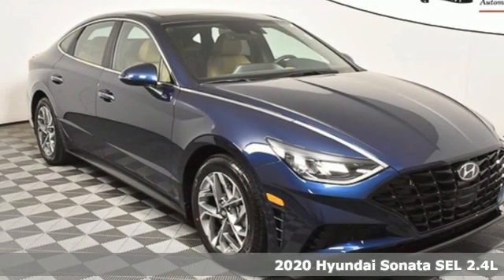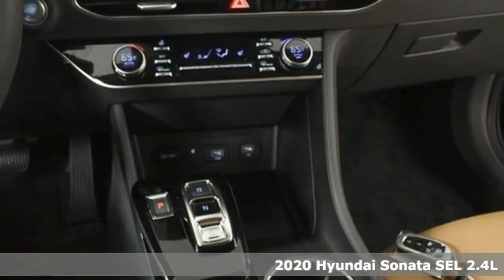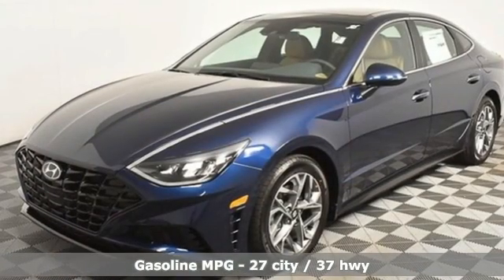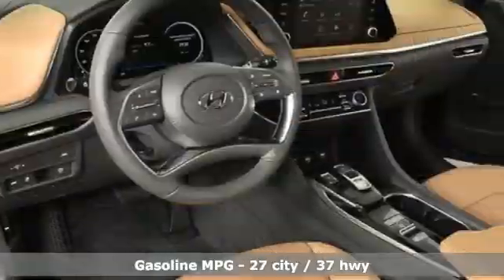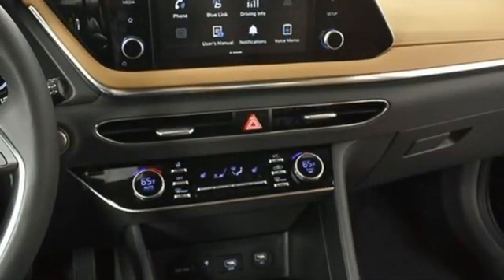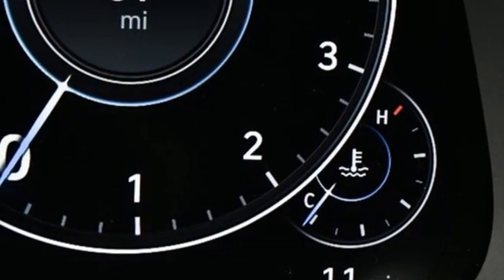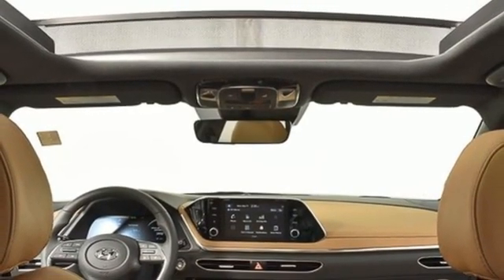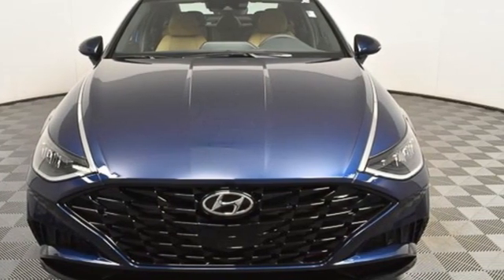New 2020 Hyundai Sonata Atlanta Duluth, GA HS20077 - SOLD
Year: 2020
Make: Hyundai
Model: Sonata
Trim: SEL
Engine: I4
Transmission: 8-Speed Automatic with Overdrive
Color: Blue
Interior: Dark Gray/Camel
Stock #: HS20077
VIN: 5NPEF4JAXLH038121
2020 Sonata SEL Premium w Pano Roofbrbr[Why buy from Jim Ellis Hyundai?]br*Lifetime Powertrain Coverage at no additional fee on every new Hyundai purchased or leased at Jim Ellis Hyundai.br*The Jim Ellis Automotive Group is Atlanta's Consumer Choice Award Winning Automotive Retailer for the past 15 consecutive years.br*Jim Ellis Hyundai is Georgia's #1 Hyundai Retailer (combined New and Certified Pre-Owned sales volume).br*Jim Ellis Expressway: Purchase online, any time.br*The Jim Ellis Automotive Group was founded locally in 1971 and remains family owned and operated.br*Dealer Fee is included in sale price.brbrSTANDARD FEATURES:br[AMERICA'S BEST WARRANTY]br*5-year/60,000-mile New Vehicle Warranty*br*10year/100,000-mile Powertrain Warranty*br*7-year/Unlimited-mile Anti-perforation Warranty*br*5-year/Unlimited-mile Roadside Assistancebr*Limited warranties, see dealer for detailsbrbr[ADVANCED SAFETY TECHNOLOGY]br*Blind Spot Collision-Avoidance Assistbr*Rear Cross-Traffic Collision-Avoidance Assistbr*Forward Collision Avoidance Assist w/ Pedestrian Detectionbr*Front, Front Side Impact, Side Curtain & Driver Knee Airbagsbr*Lane Follow Assist and Lane Keeping Assistbr*LED Daytime Running Lightsbr*Rearview Camera w/ Dynamic GuidelinesbrbrPOWERTRAIN TECHNOLOGYbr*Smartstream 2.5L 4-Cylinder Engine w/ GDI and MPIbr*191 Horsepower @6,100 rpm / 181 lb-ft Torque @ 4,000 rpmbr*Dual Continuous Variable Valve Timingbr*Smartstream 8-Speed Automatic Transmissionbr*Drive Mode SelectbrbrCOMFORT & CONVENIENCEbr*17-Inch Alloy Wheels & P215/55R17 Tiresbr*LED Headlights w/ Automatic Light Control and High Beam Assistbr*Heated Side Mirrors w/ Turn Signal Indicatorsbr*Proximity Key Entry w/ Push Button Startbr*Hands-Free Smart Trunk Releasebr*Smart Cruise Control with Stop & Gobr*Power Door Locks & Windows w/ Auto Up/Down Front Windowsbr*Premium Cloth Seating Surfaces w/ Heated Front Seatsbr*Power Driver Seat w/ Lumbar Supportbr*60/40 Split-Folding Rear Seatbr*Electronic Parking Brake w/ Automatic Vehicle Holdbr*Tilt & Telescopic Steering Wheel w/ Cruise, Audio & Phone Controlsbr*Dual Automatic Temperature Controlbr*4.2-inch Color LCD Trip Computer w/ Custom Settingsbr*8-inch Color Touchscreen Display Audiobr*AM/FM/HD RadioA® w/ USB & Auxiliary Input Jacksbr*Apple CarPlay (TM) & Android Auto (TM) Integrationbr*SiriusXMA® Radio w/ 90-Day Trial; Not Available in AK & HIbr*BluetoothA® Hands-Free Phone Systembr*Blue LinkA® Connected Services (3-Year Complimentary Trial, enrollment req)br*USB charge portbr*12v outletbrbrFull Tank of GasbrFor more information including additional discounts, special program rebates, low APR financing, leasing specials, or if you are looking for inventory that is not on our website, please contact us:brCall: (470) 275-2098brChat/Text: Links on the bottom TaskbarbrIn-Person at our Chamblee location: 5785 Peachtree Industrial Boulevard Atlanta, GA 30341br

Address:
5785 Peachtree Ind Blvd